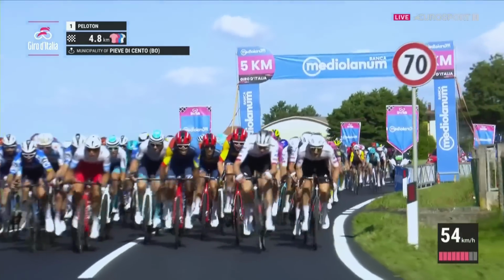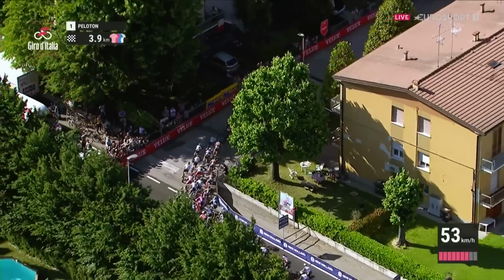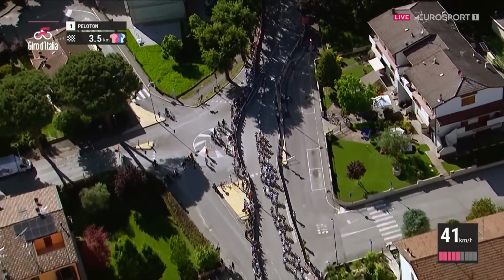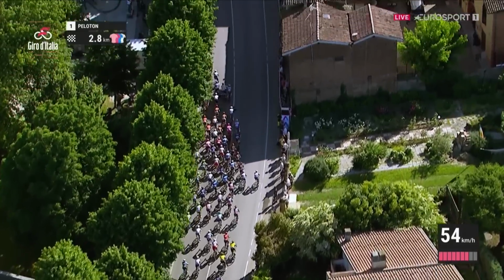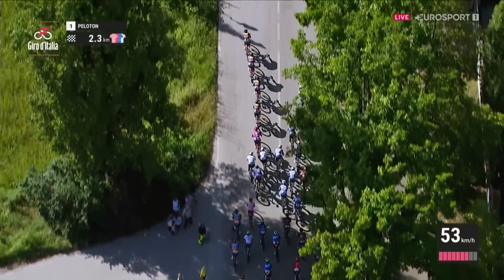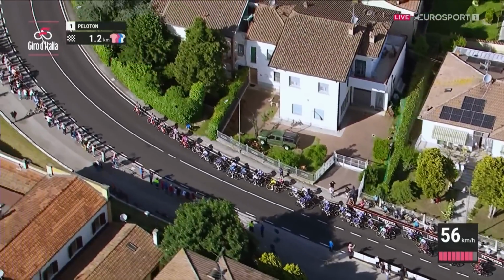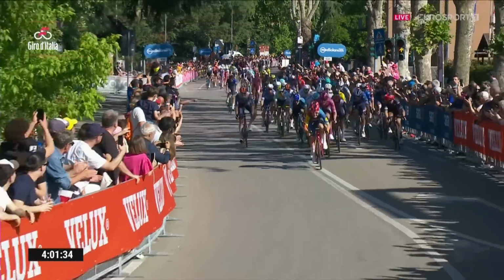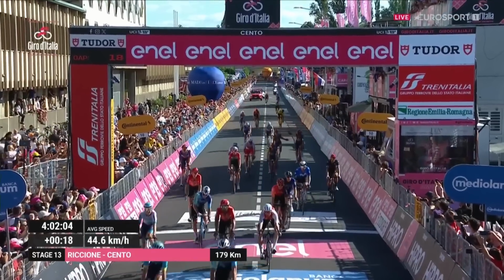VICTORY IN CENTO! 🙌 | Giro D'Italia Stage 13 Race Finish | Eurosport Cycling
Watch Giro d'Italia 2024 in the UK and throughout Europe on Eurosport and Discovery+

News and coverage from the #1 sports destination and the HomeofCycling in Europe.